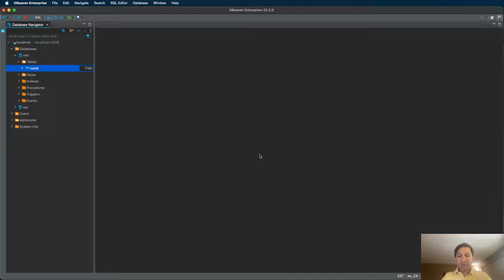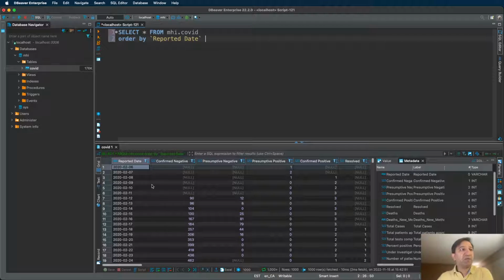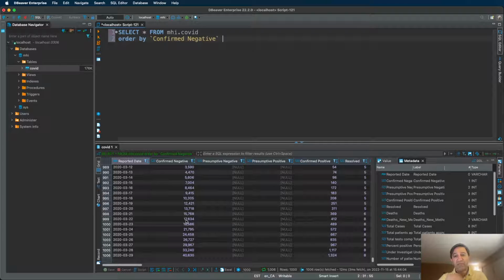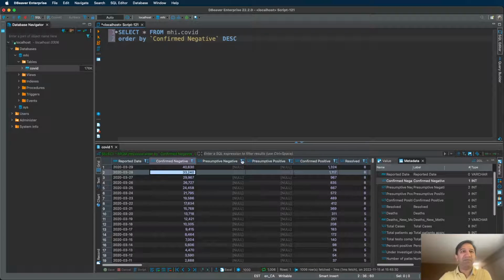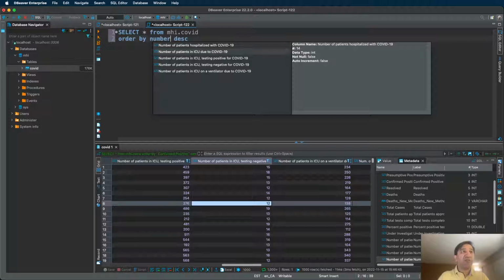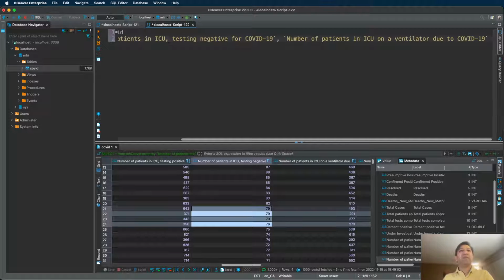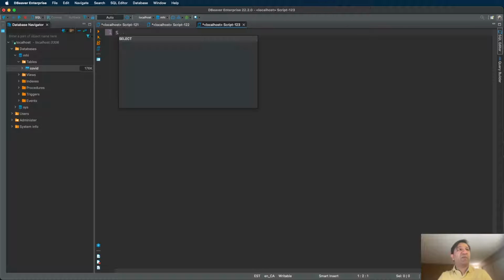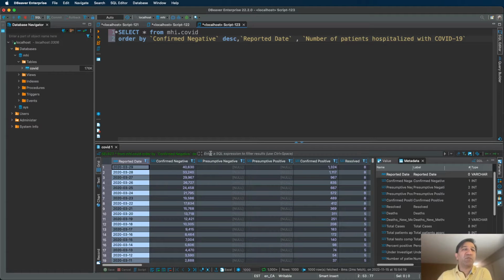025- how to sort the result